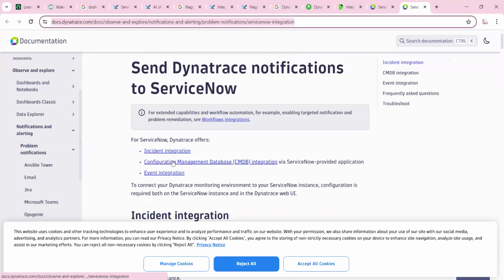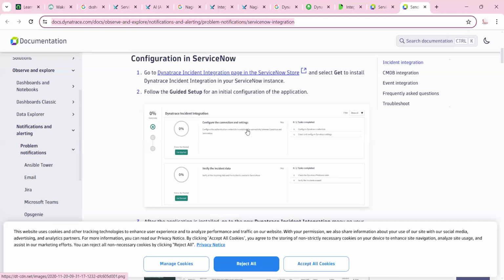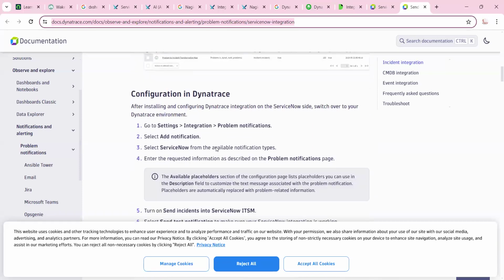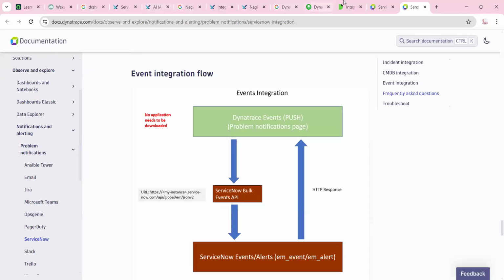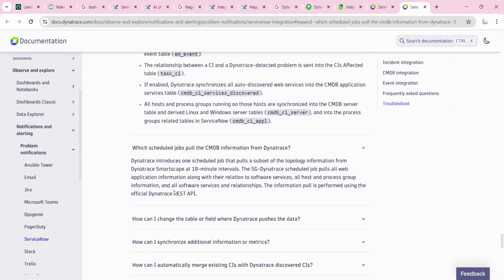ServiceNow ITOM session 25 explained in detail .Contact us at 6304422358